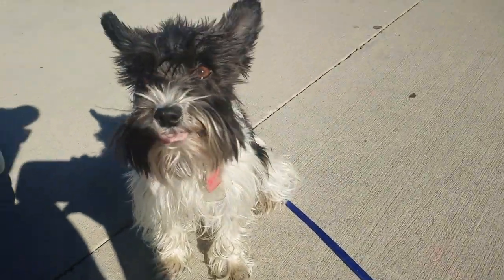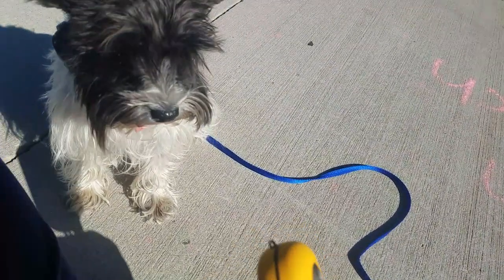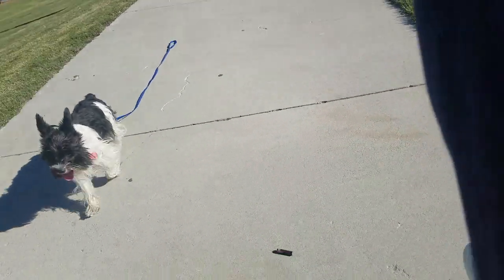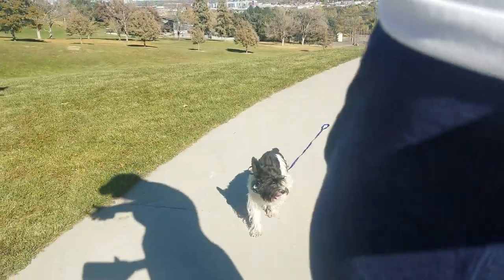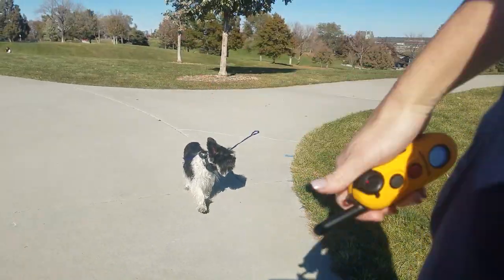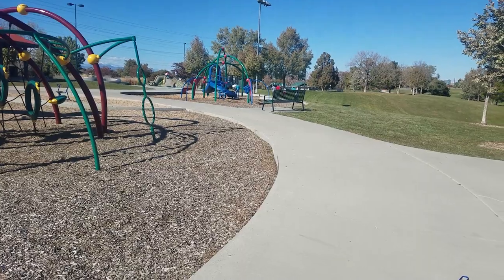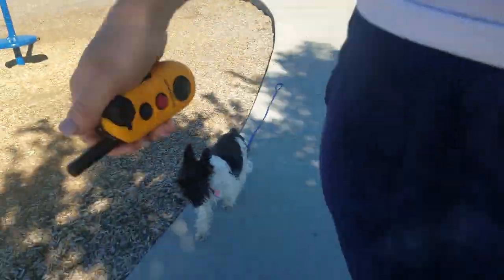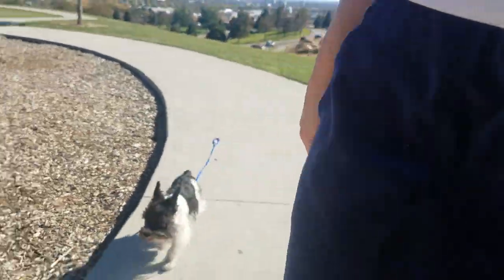Traveling come with 8 pound Mini Schnauzer, Margie